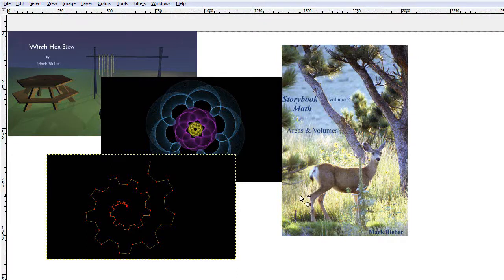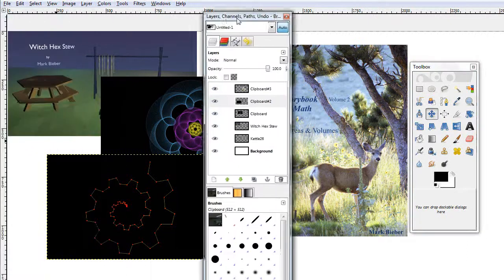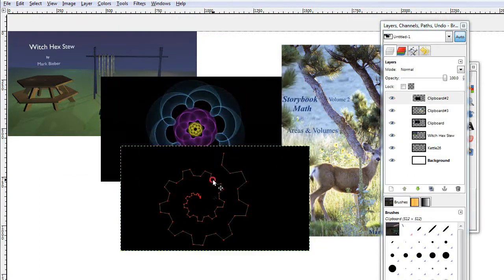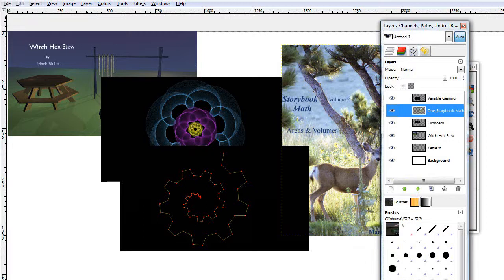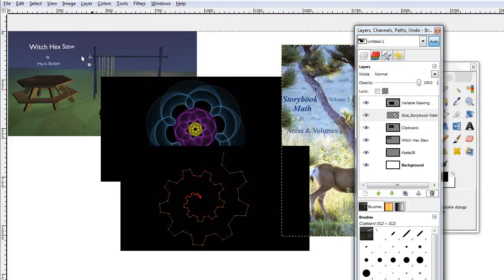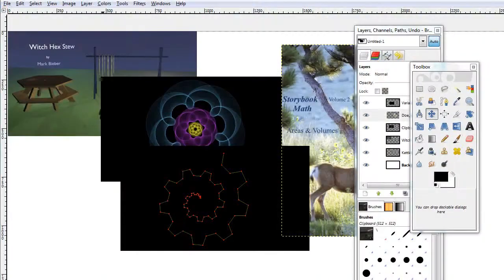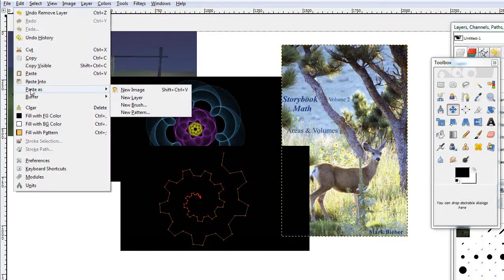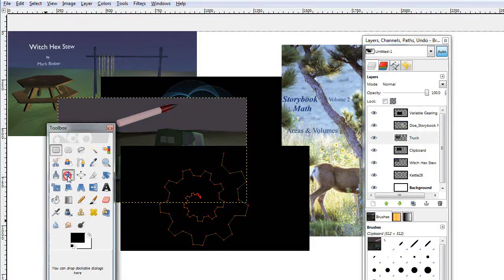Gimp Tutorial - Getting Started with Layers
In this introductory Gimp tutorial, I show you how to quickly work with layers within Gimp.